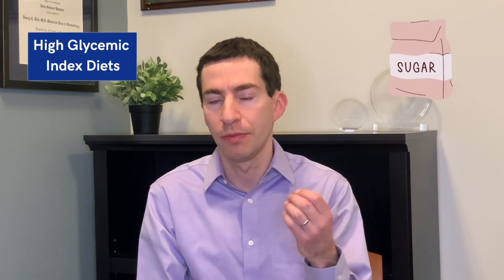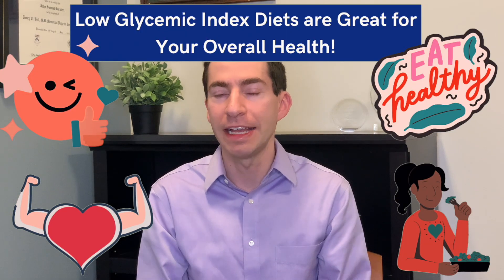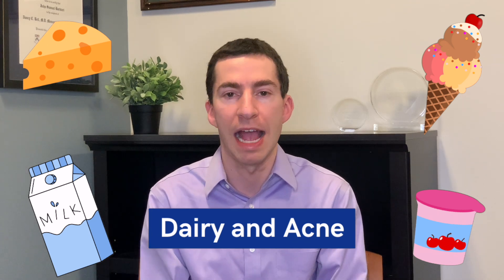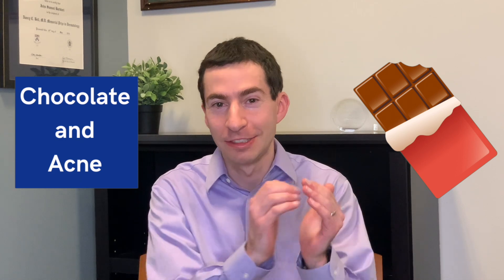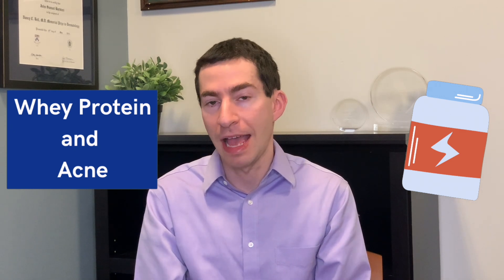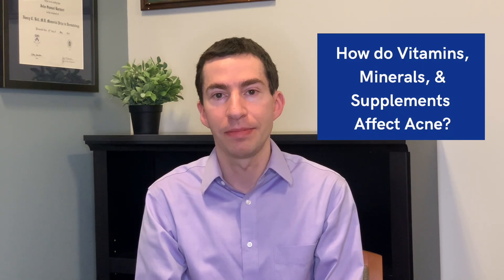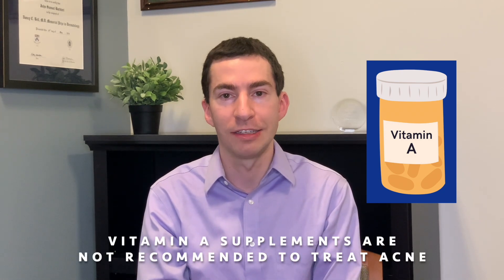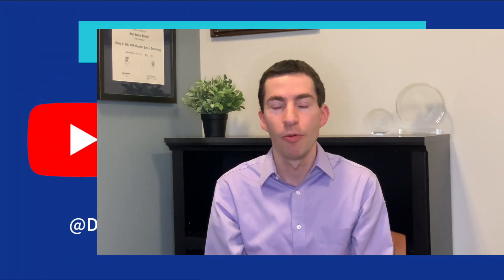Science-based dietary changes that work for acne | Dermatologist explains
How do we know which foods cause acne? How can vitamins, minerals, and other supplements be used to treat acne? In this video, dermatologist and acne expert @DrJohnBarbieri explains the role of diet in acne. I will break down which dietary factors cause acne and how dietary changes can be used to treat acne. In addition, I will discuss the role of vitamins, minerals, and nutraceuticals in the management of acne.

References:
Diet and Acne-Challenges of Translating Nutritional Epidemiologic Research Into Clinical Practice. JAMA Dermatol. 2020 Aug 1;156(8):841-843.

Approaches to limit systemic antibiotic use in acne: Systemic alternatives, emerging topical therapies, dietary modification, and laser and light-based treatments. J Am Acad Dermatol. 2019 Feb;80(2):538-549.

Special thanks to Sophia Ly for her work editing and producing this video.